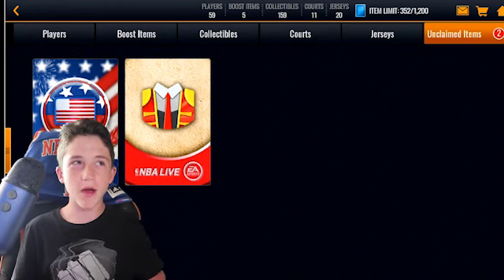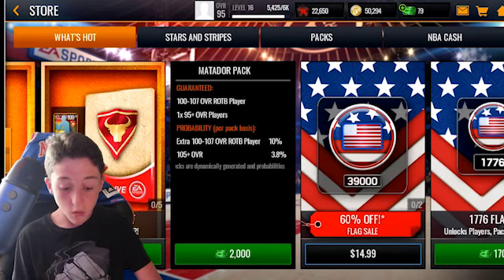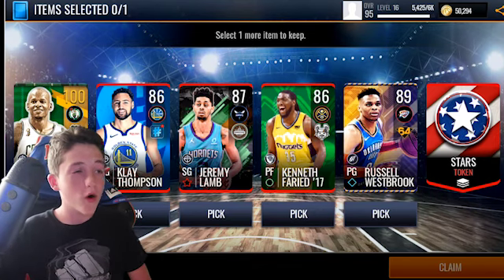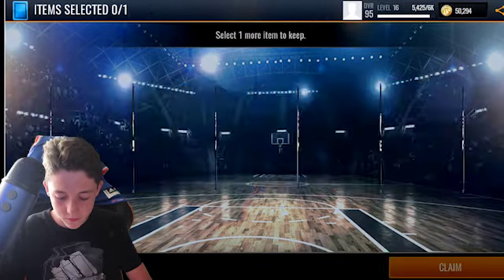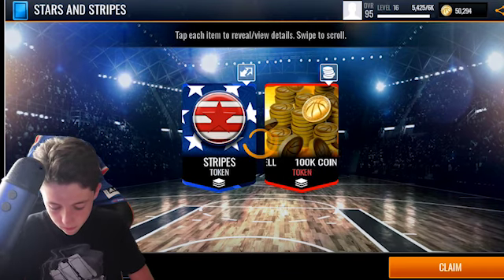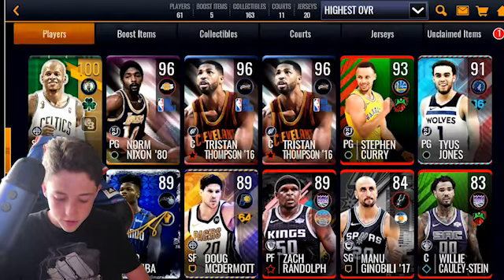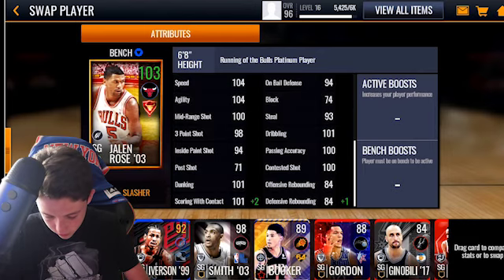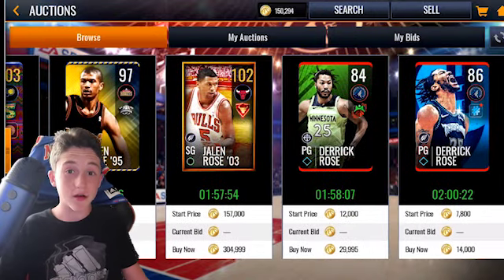100+ MADATOR PACK OPENING!! NBA LIVE MOBILE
NBA LIVE MOBILE SIGNATURE PACK OPENING

NBA LIVE MOBILE UNLIMITED STAMINA

NBA LIVE MOBILE UNLIMITED COINS CASH

if you have any video ideas or suggestions make sure to comment them down below